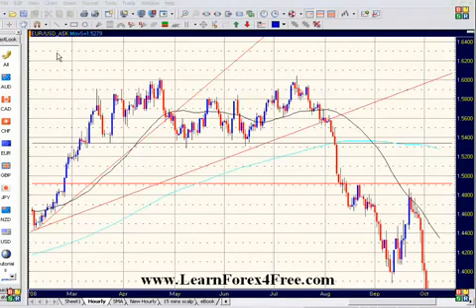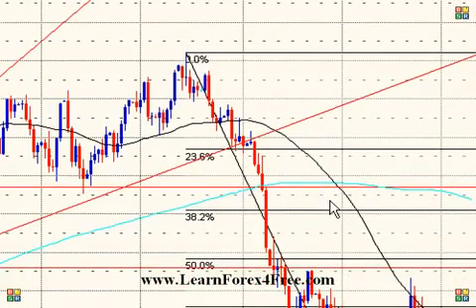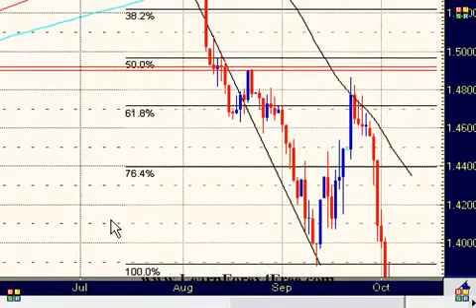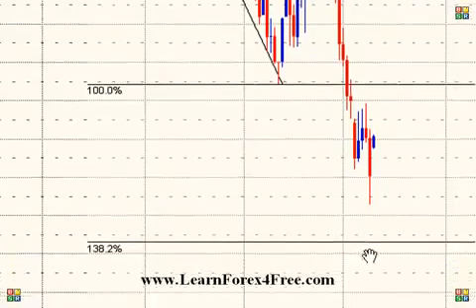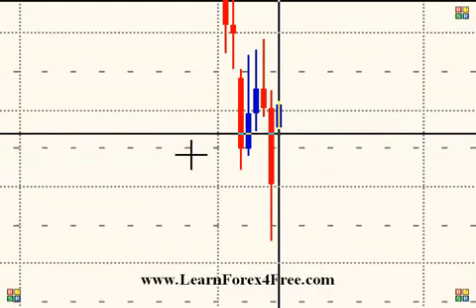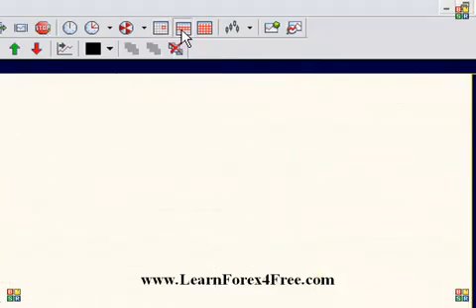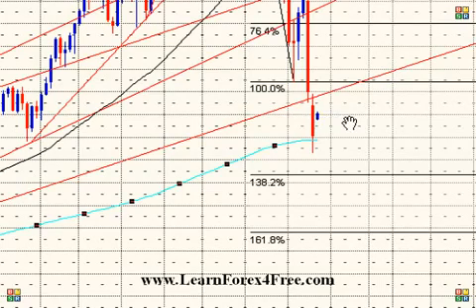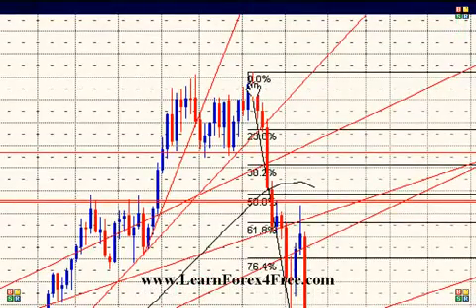Fibonacci candlestick patterns support and resistance